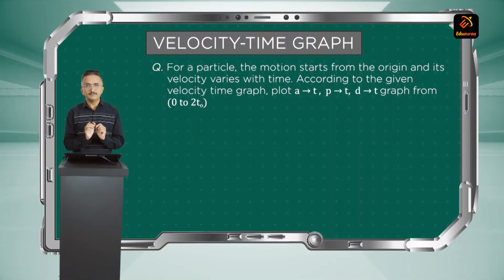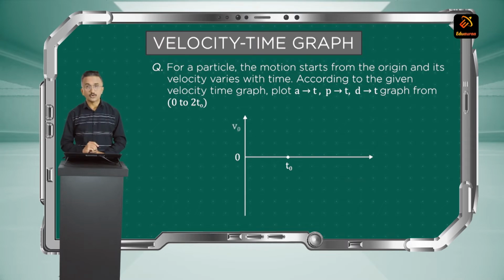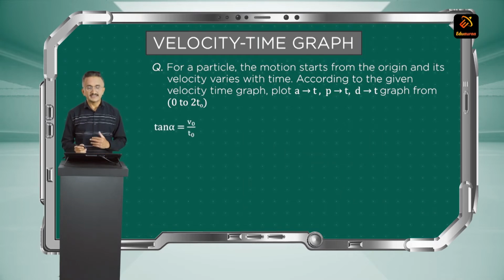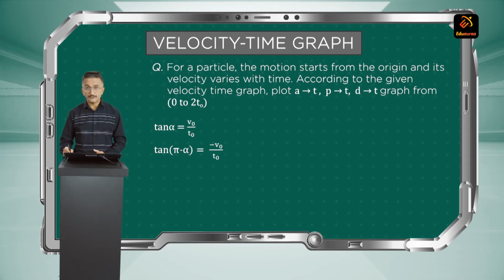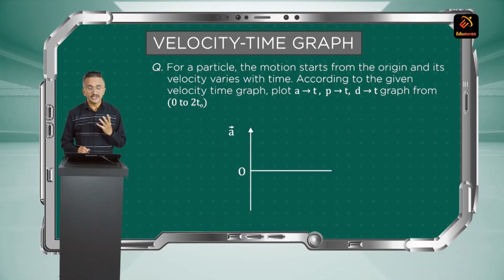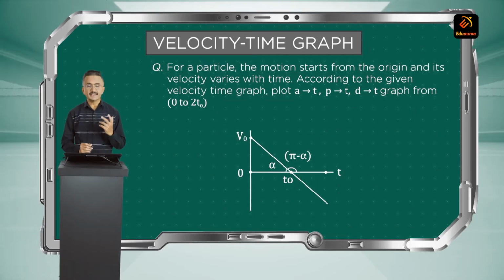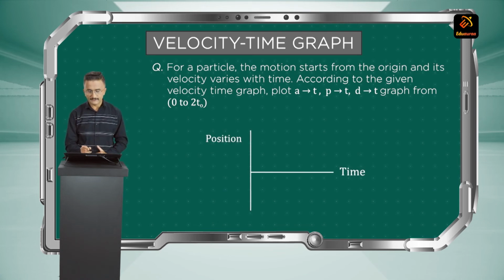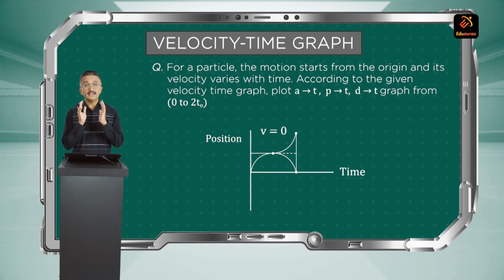Velocity Time Graph |Physics | Class 12th| Eduauraa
Excel in Physics by learning about the velocity time graph with our instructors at Eduauraa.